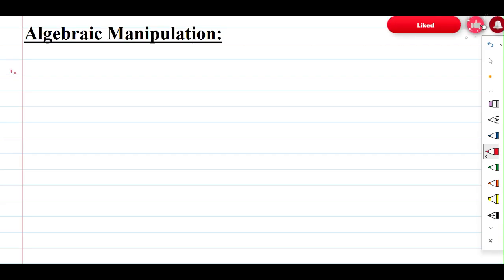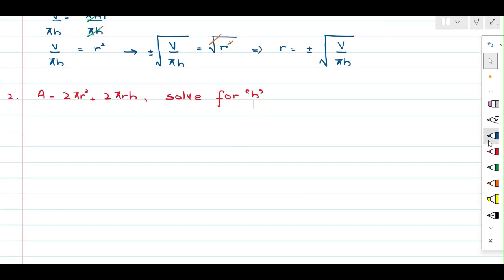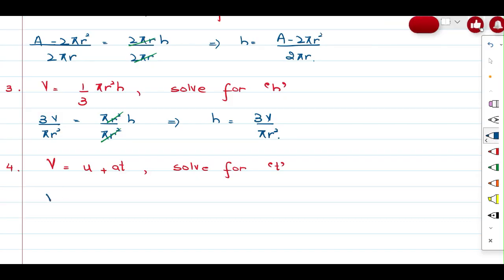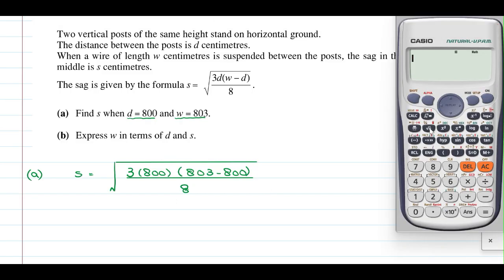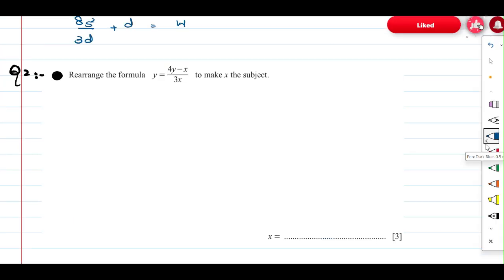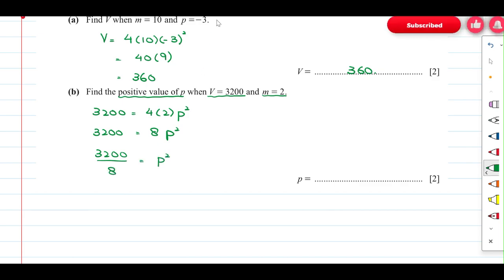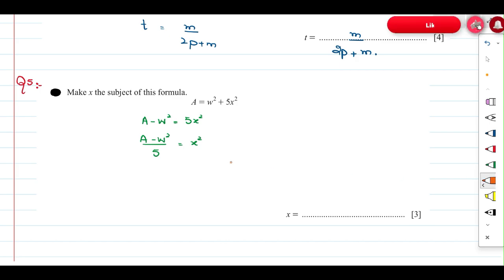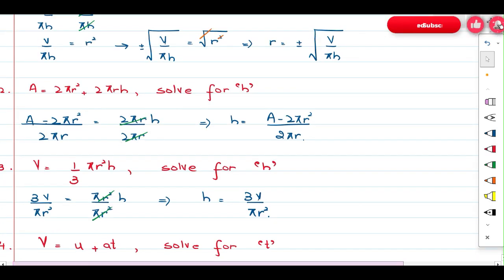Algebraic Manipulation || O Level || A Level || IGCSE Mathematics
This video will guide you the complete step by step concept of Algebraic Manipulation